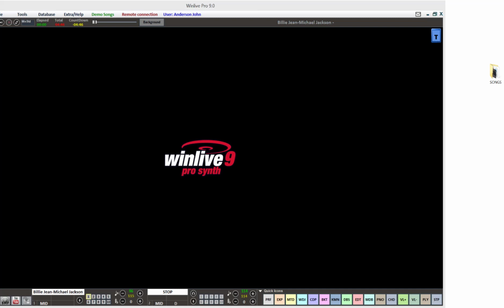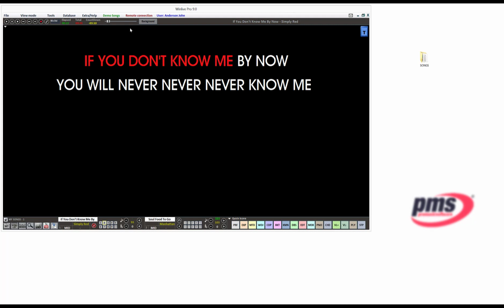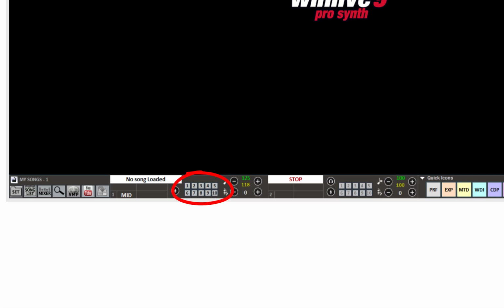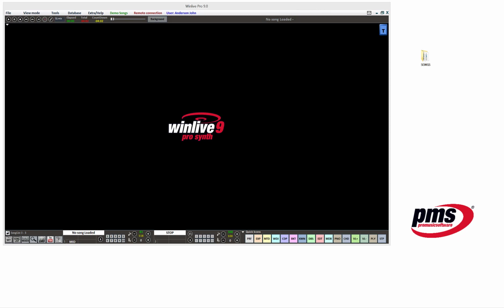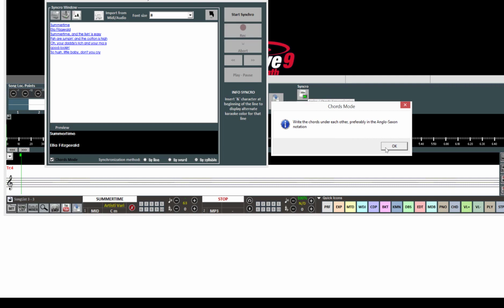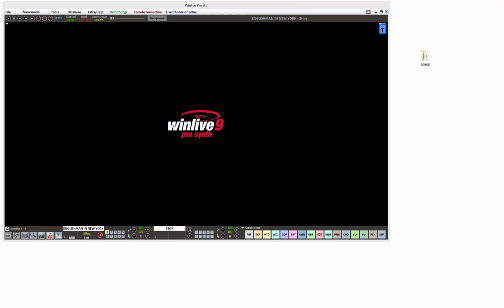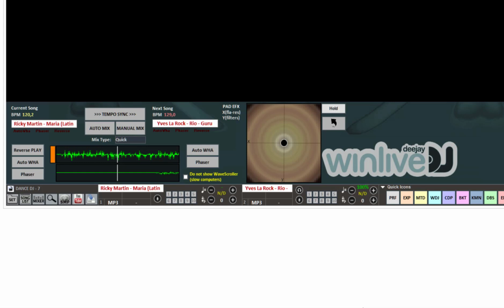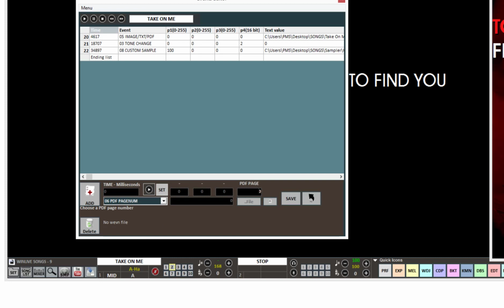WINLIVE PRO SYNTH 9 Video Tutorial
* Für weitere Informationen zu WINLIVE in Deutscher Sprache wenden Sie sich bitte an unseren Ansprechpartner in Deutschland. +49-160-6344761 Tel. oder whatsapp

Are you a musician, a singer or simply a karaoke enthusiast?
Your music database comes in various formats and it can be really  difficult to manage it ?
Well, this is the solution designed for you!

SEE DESCRIPTION

00:20 Intro
02:09 How to Play
05:14 Database
07:09 Performance mode
09:44 How to search for a song
10:51 Edit a song
14:36 Locator points
16:54 Keyboard shortcuts
19:51 Karaoke monitor
21:18 Link text, image or video to a song
24:04 How to insert Lyrics and Chords
28:39 Youtube mode
31:21 Background songs
33:42 Sample player
35:43 Metrodrummer
37:32 How to play a medley with metrodrummer
39:03 Media explorer mode
40:10 Winlive dj
41:38 Midi click & audio click
45:31 Songlist editor & quick icons
47:16 Events Window
50:18 Contact us

PROMUSICSOFTWARE is an italian company specialized in musical software production.

PROMUSICSOFTWARE